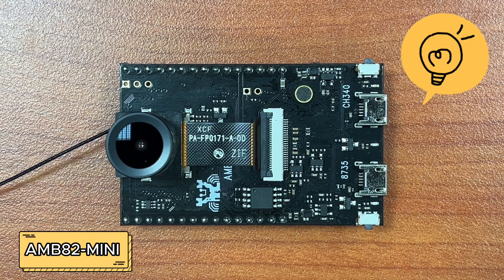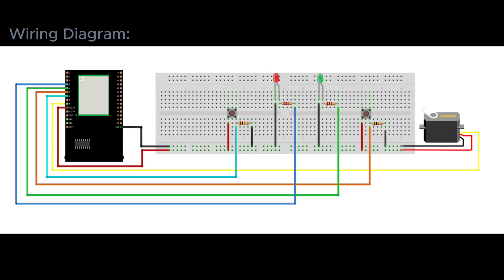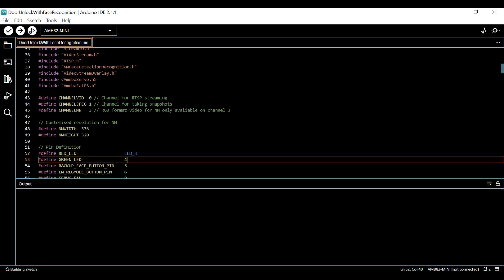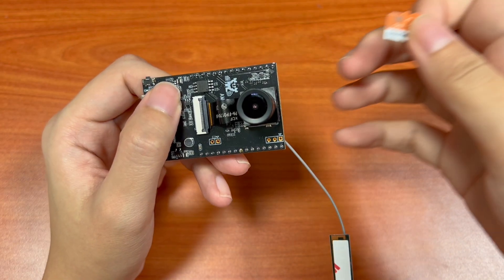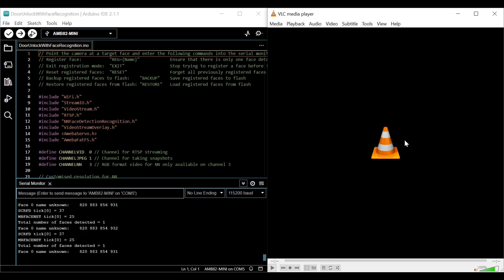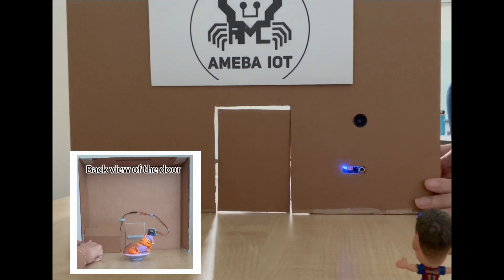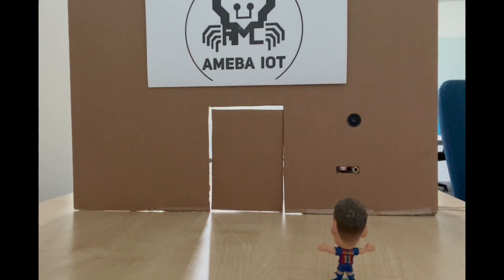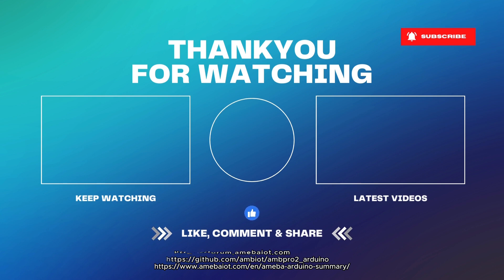AMB82 Mini - Door Access Control System with Face Recognition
Link to install the AMB82 Mini board in the Arduino IDE
For more information about Realtek products and solutions kindly visit:
Timestamps:
0:00 Introduction
0:13 Wiring Diagram
0:35 Code
1:22 Insert SD card on AMB82 Mini
1:28 Upload the code
1:34 Demonstration